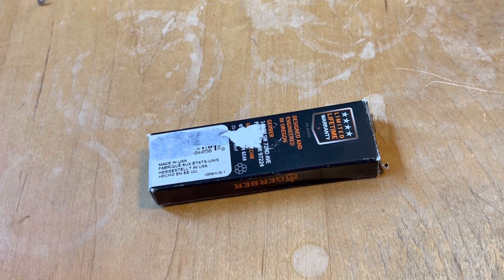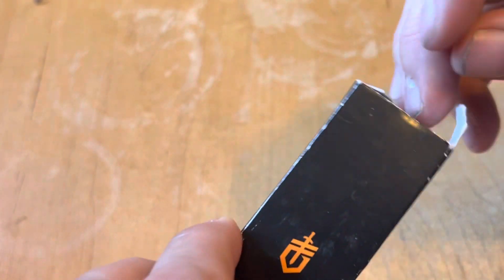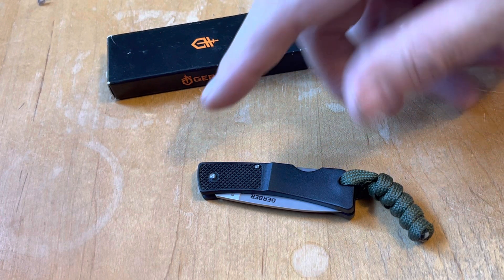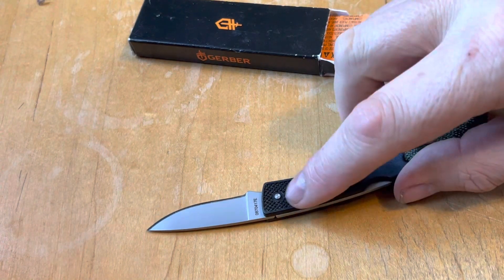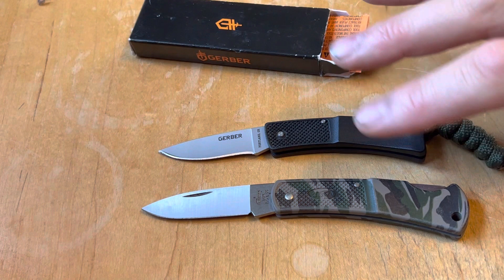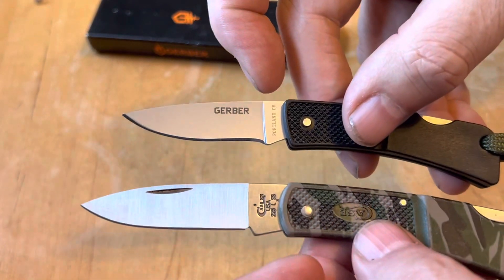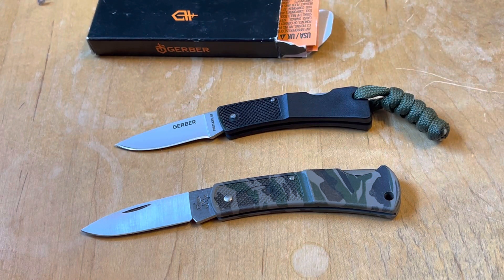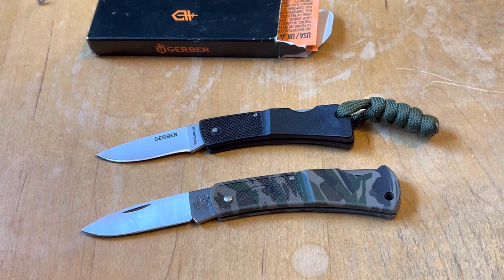Gerber LST (US-made)